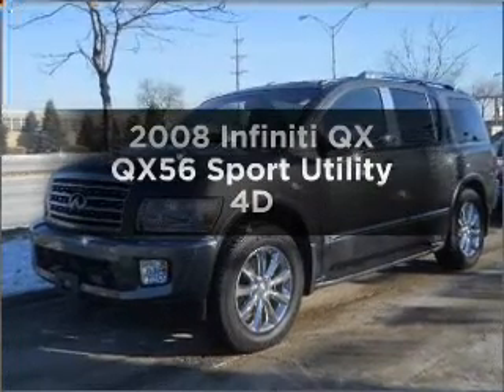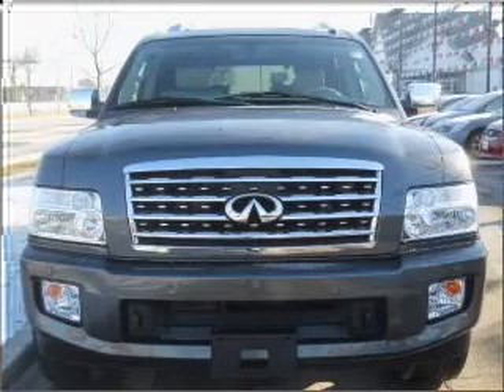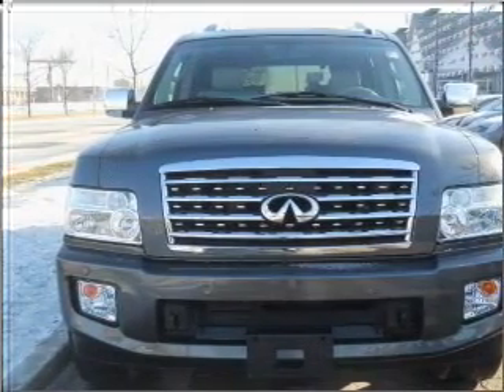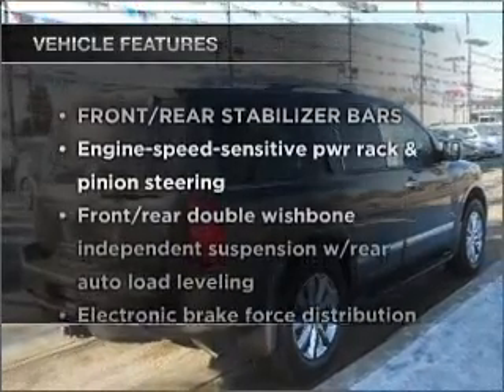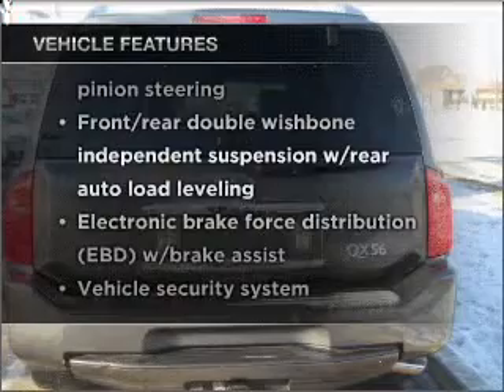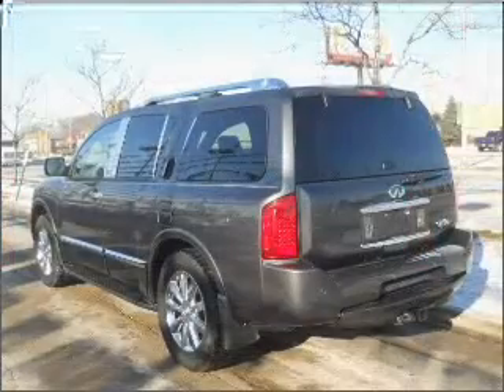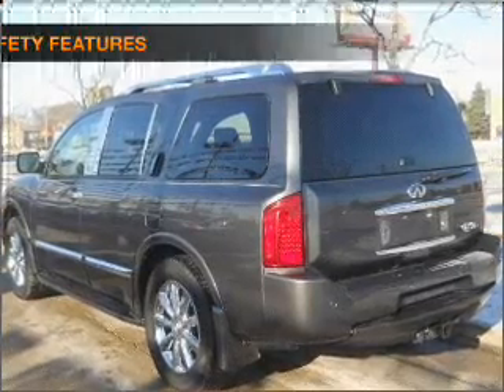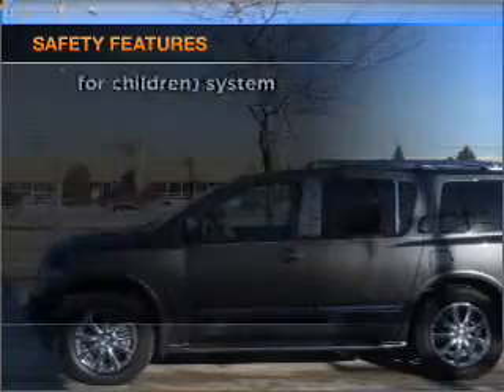2008 Infiniti QX - Northlake IL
Year: 2008
Make: Infiniti
Model: QX
Trim: QX56 Sport Utility 4D
Engine: 8 cylinder 5.6 Liter
Transmission:
Color: Gray
Mileage: 71171
Address:
401-11 East North Ave